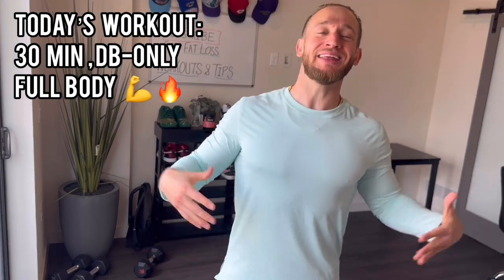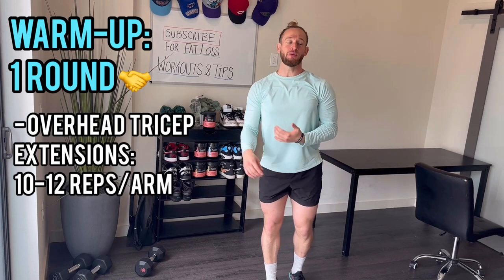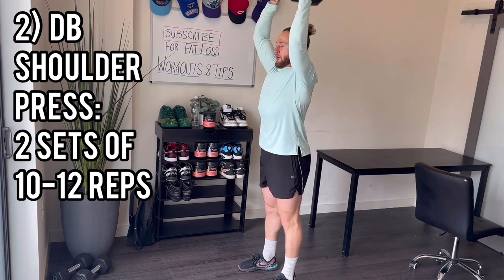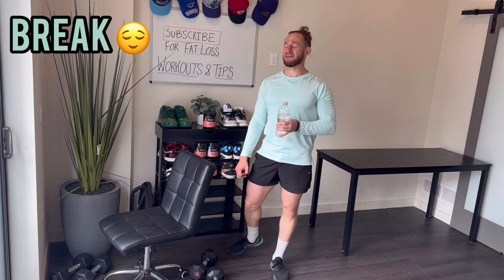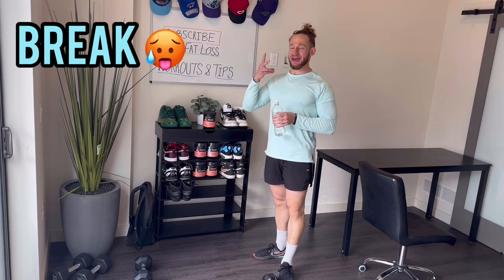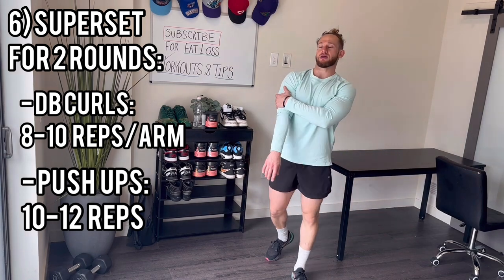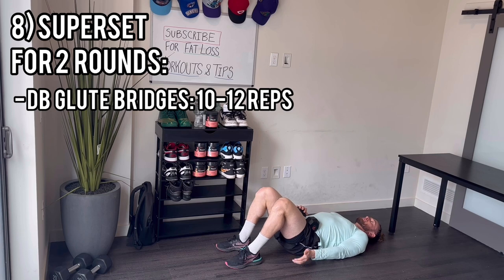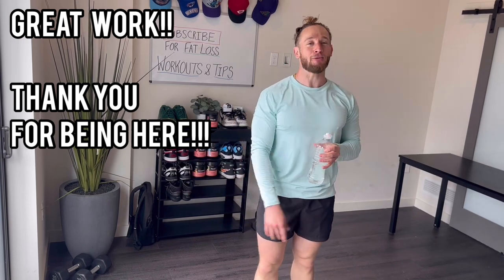LOSE FAT & BUILD MUSCLE w/ This Full Body Workout! (Follow Along Workout!)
If you're just getting started with your lifting journey andddd want to know what workouts to do to help you lose fat, build muscle, & make a tonnnn of progress. I GOT YOU!

Andddd if you want a full beginner lifting program (for gym or at home) anddd want a full program to help you lose fat (including nutrition).

I highly recommend checking out for my fitness Coaching Program - Realistic Gains - It's only $39 per month & a tonnnn of value AND an amazing community!

MUCH love & thank you so much for being here!
- Pat